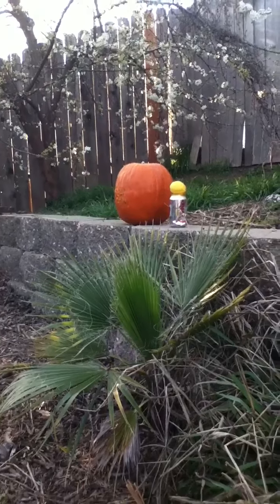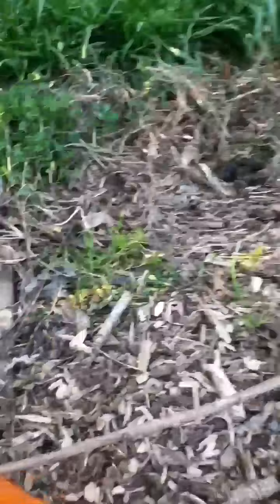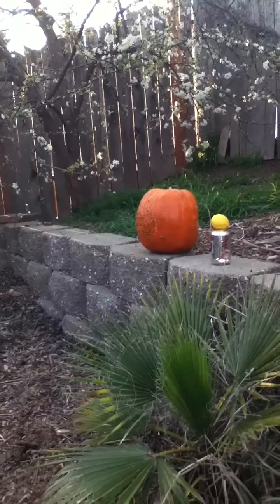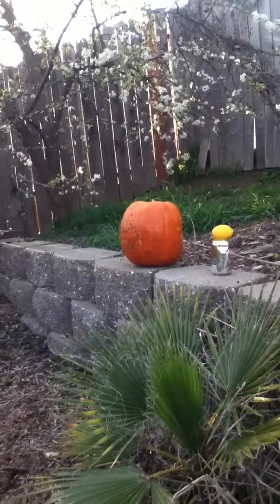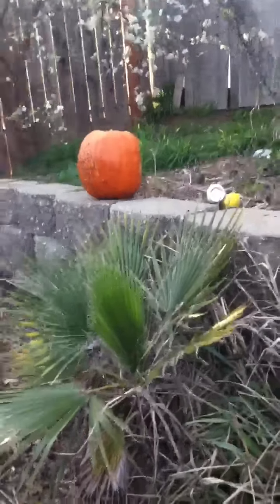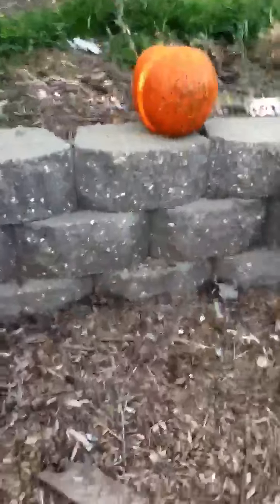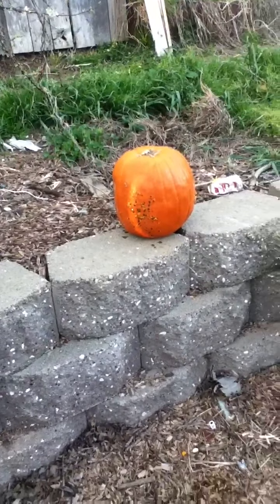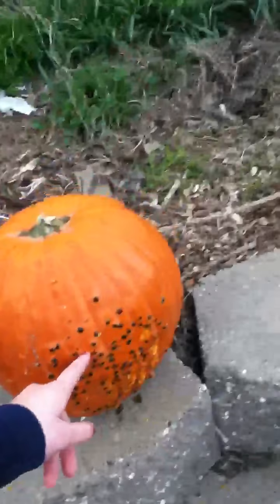My pulseR72 Vs Pumkin 1 0f 3 rounds into punkin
Me shooting my airsoft gun at an pumpkin